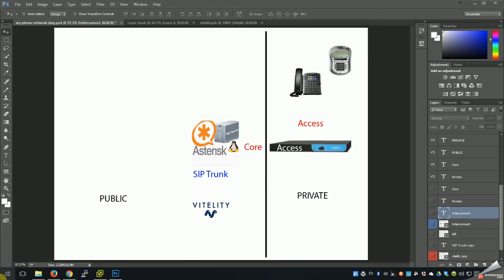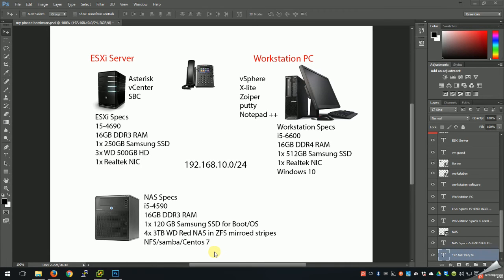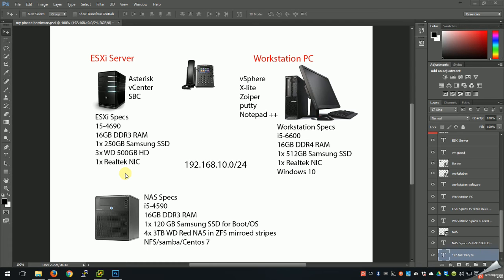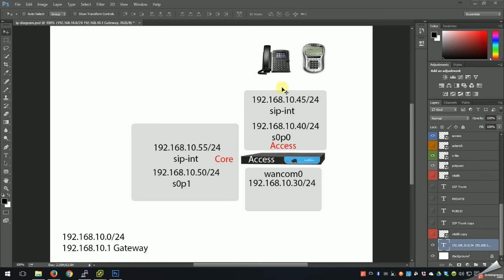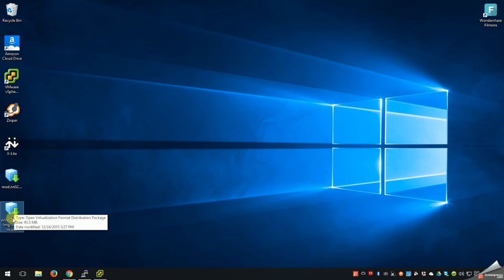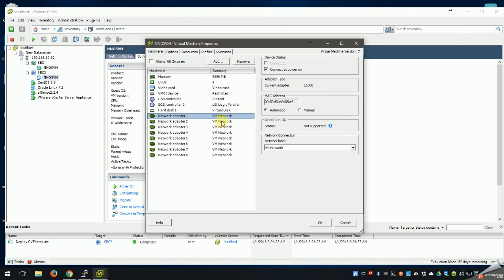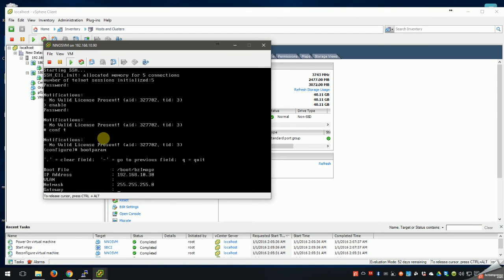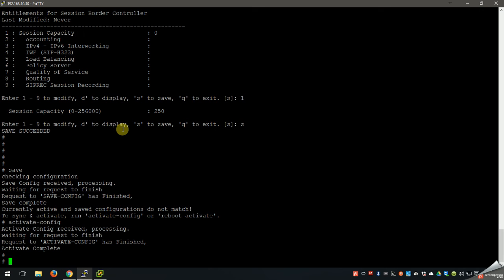Oracle Acme Packet Virtual Image Install with OVA in vCenter - Part 1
I go through the procedure and software involved in getting a working image of the Oracle Acme Packet SBC up and running. I also cover the hardware I used in my lab for this.

Part 2 coming soon on the actual config of the SBC.